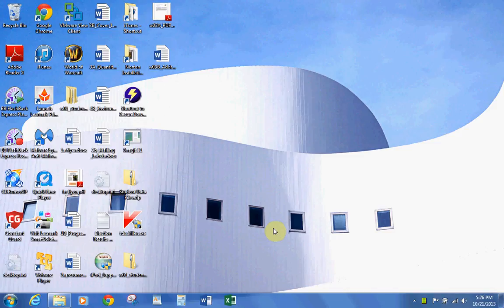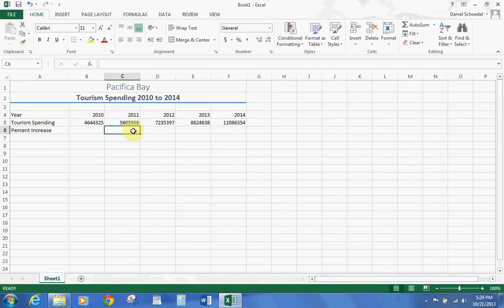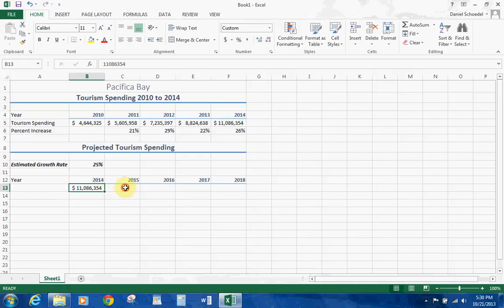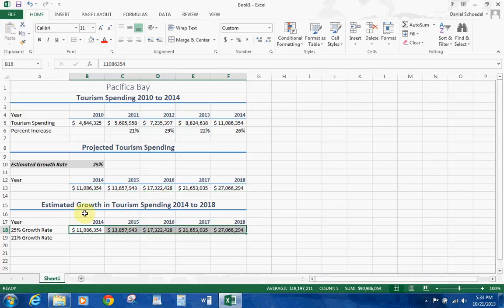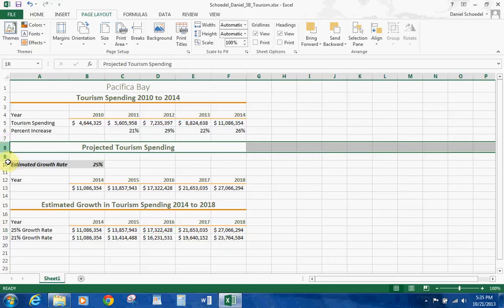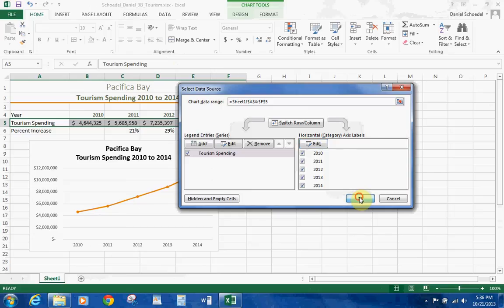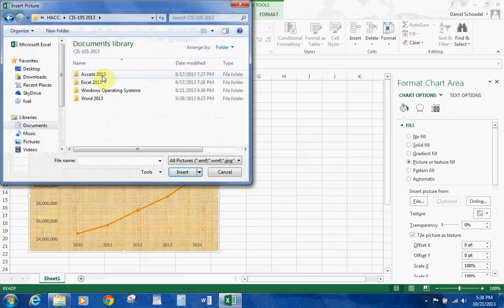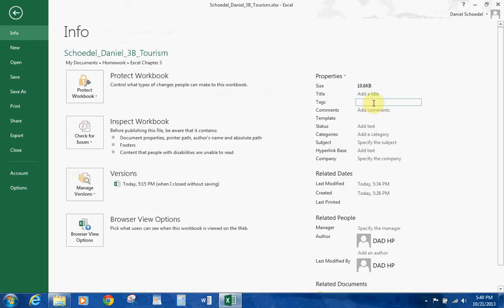Excel Chapter 3B